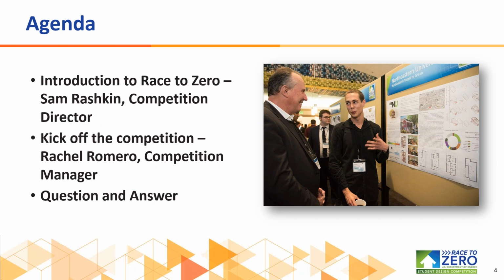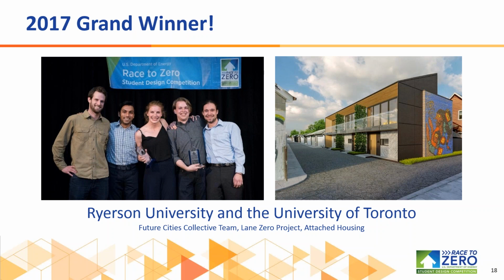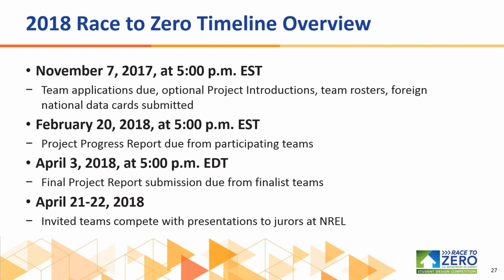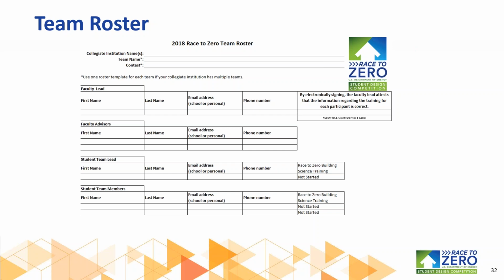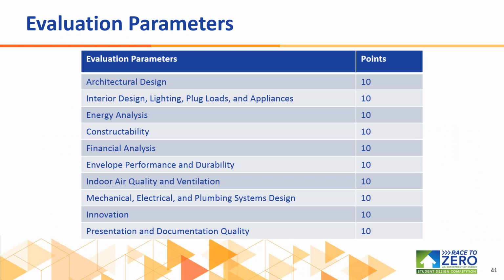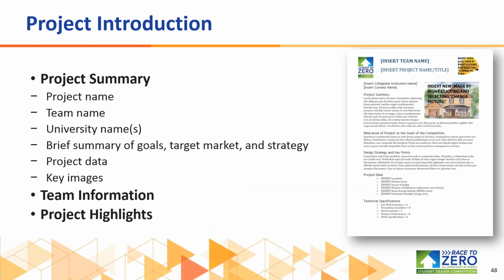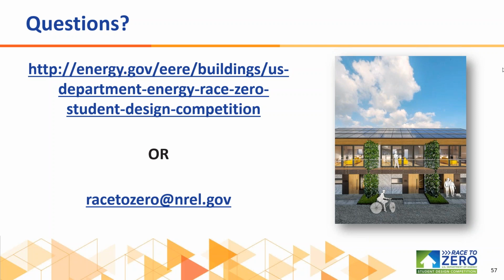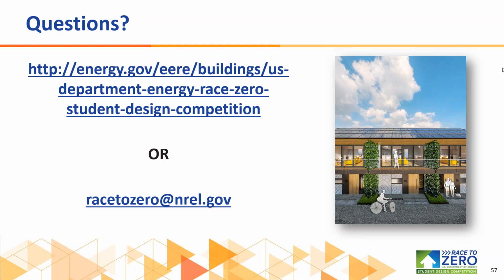Kick Start Your 2018 Race to Zero Competition Webinar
The Energy Department is encouraging students from all collegiate institutions to be a part of a new leadership movement to achieve truly sustainable buildings. Continuing to build on the momentum from previous years, the 2018 U.S. Department of Energy Race to Zero Student Design Competition will be held April 21-22, 2018, at the National Renewable Energy Laboratory in Golden, Colorado. This webinar will provide information for applicants to learn more about the competition guide and best practices for developing your team.